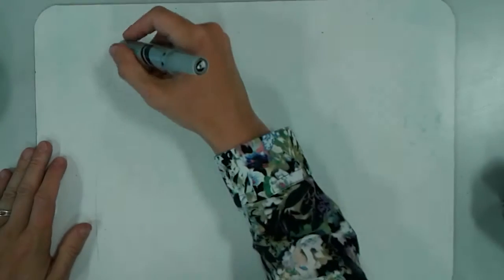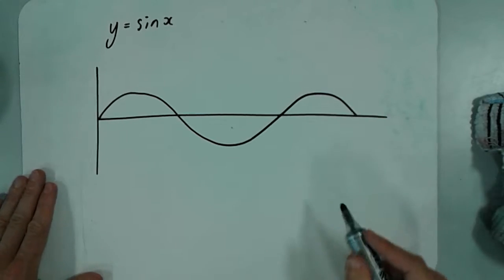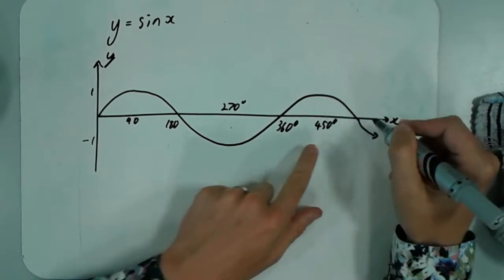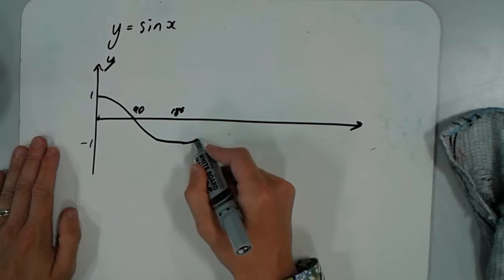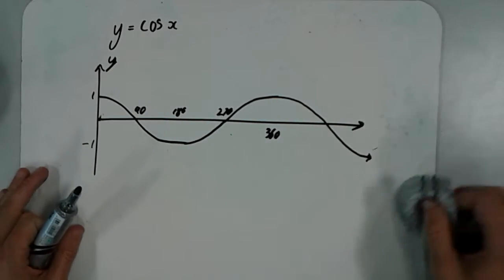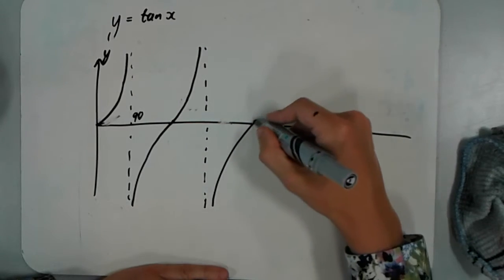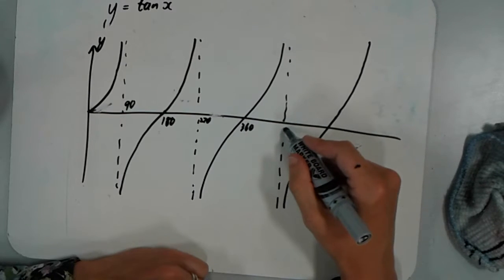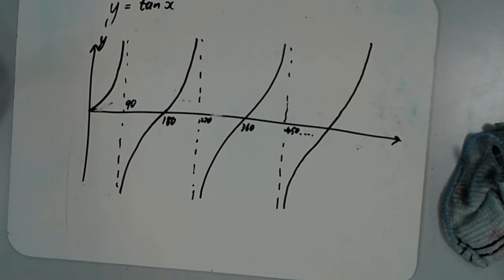19.2 Trig graphs reminder